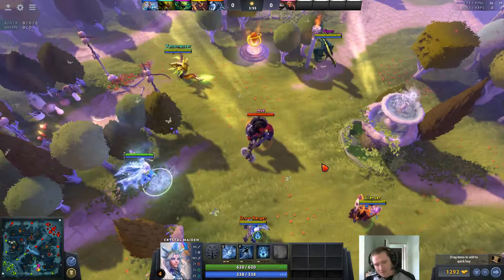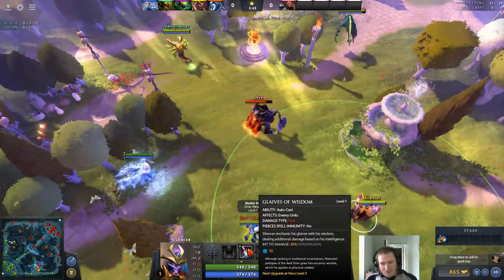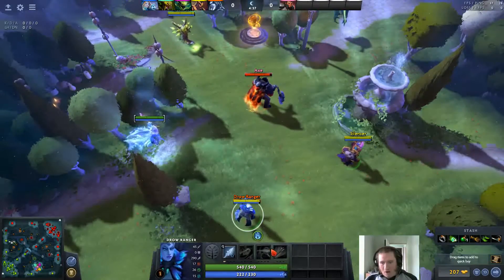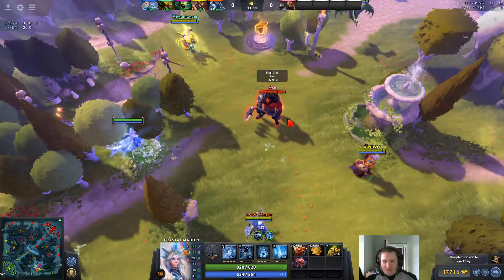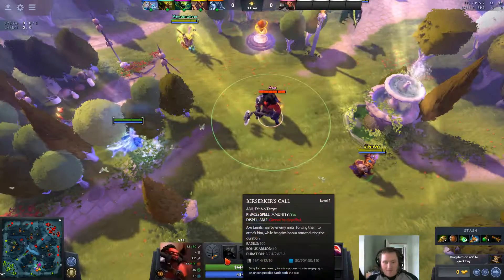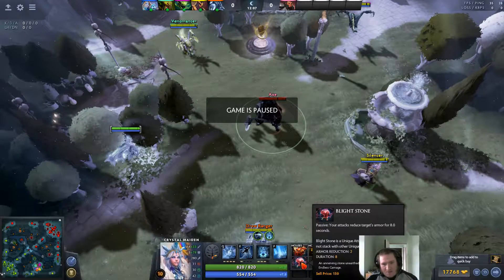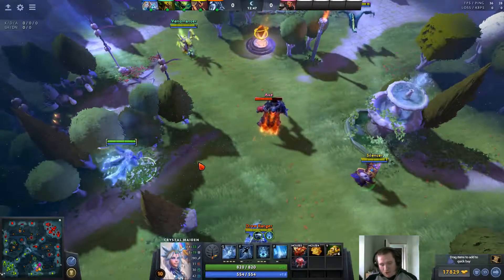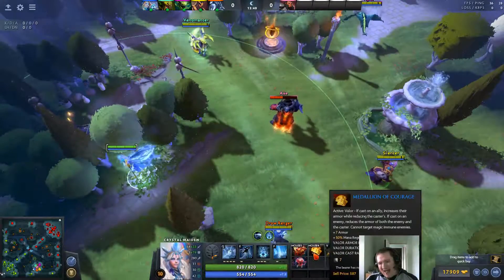Dota 2 how to counter Axe